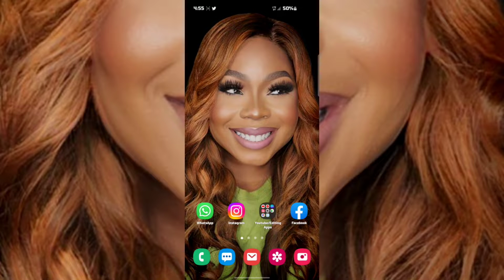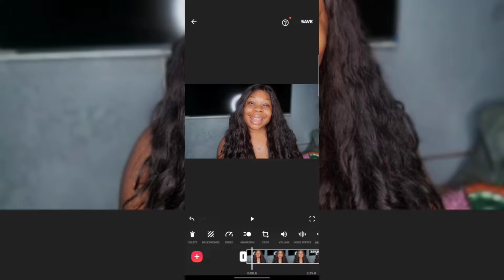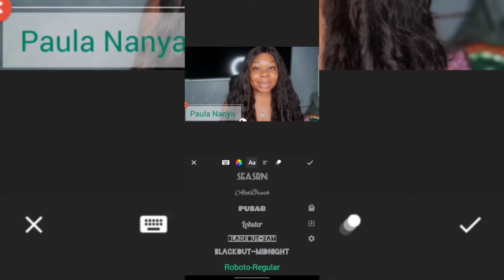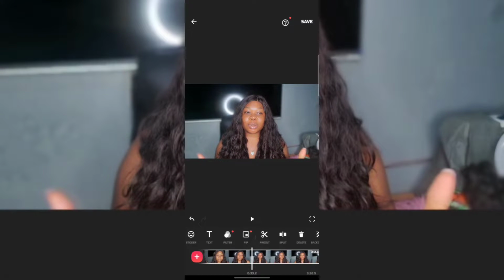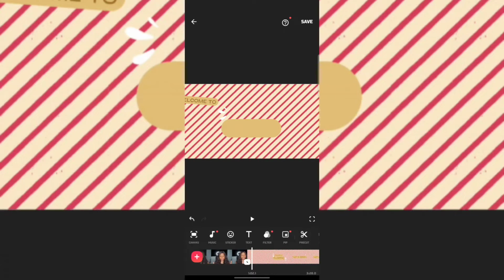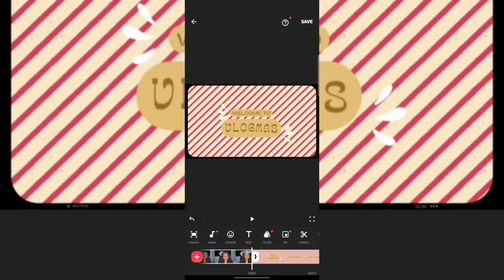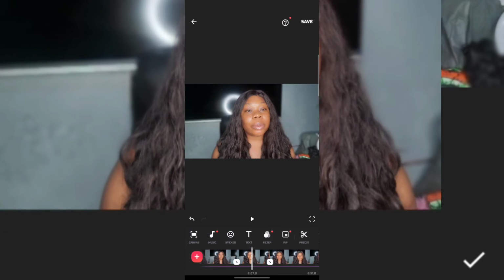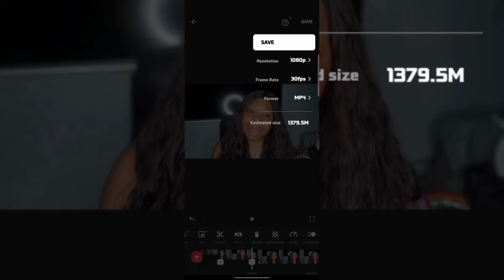Vlogmas Day 5: How To Edit A Video | Editing On Phone Tutorial | Beginner Friendly | Paula Nanya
Editing Apps:
inshot/canva

Musician: @iksonmusic